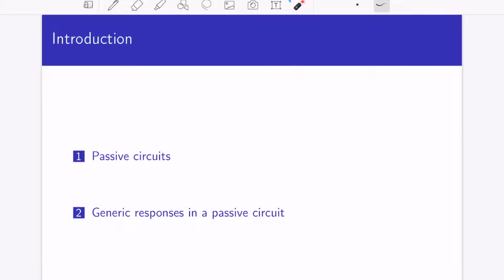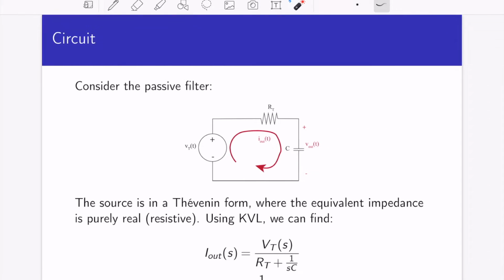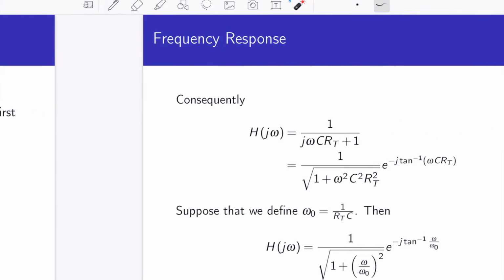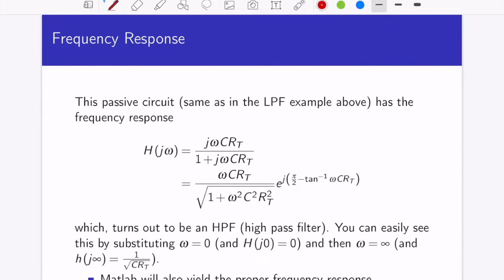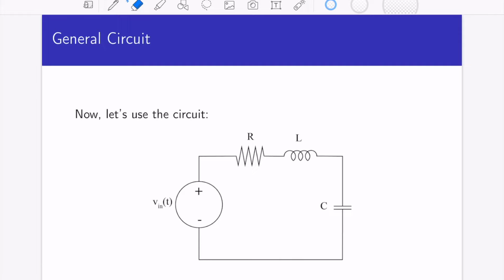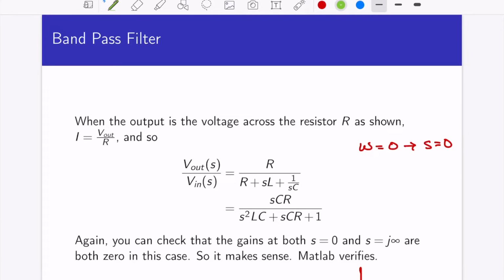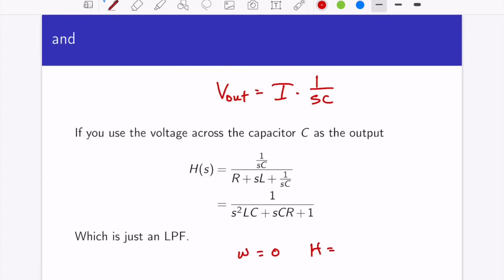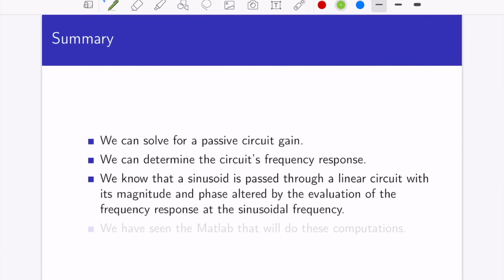Passive Filtering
An introduction to passive filtering; Examples of low-pass, high-pass, band-pass, and band-stop filters; Quick technique for identifying the type of filter.